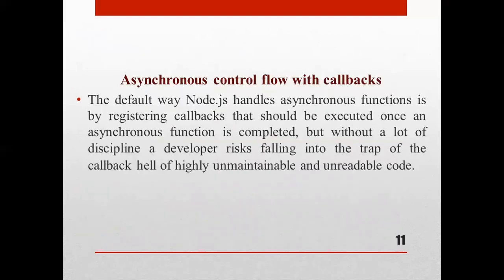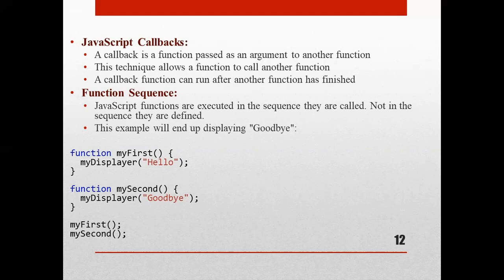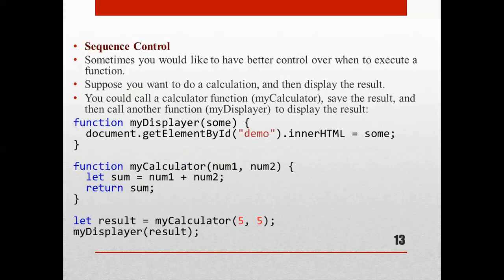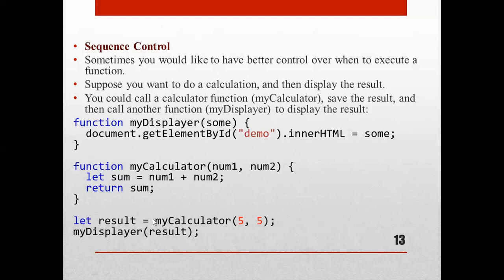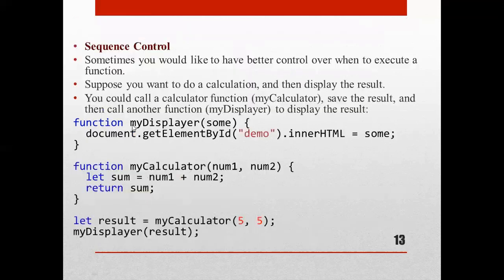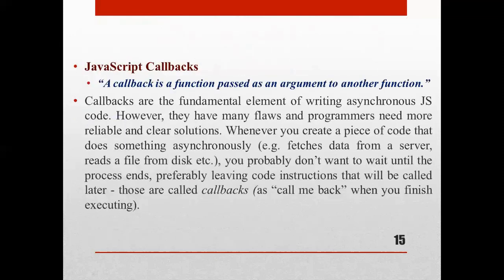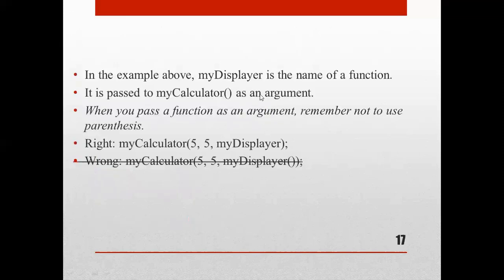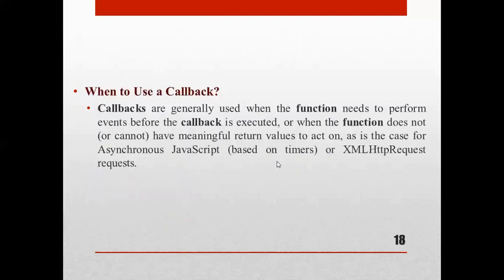Events Web Frameworks Part 4